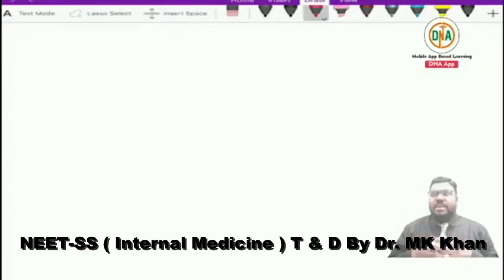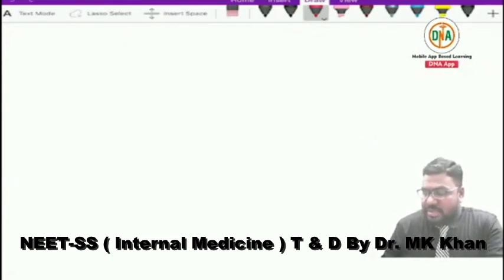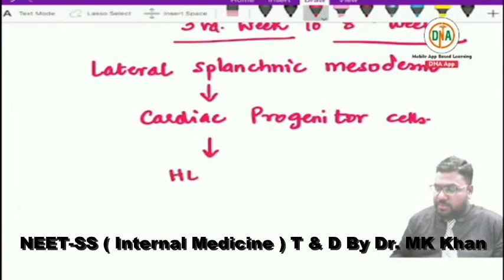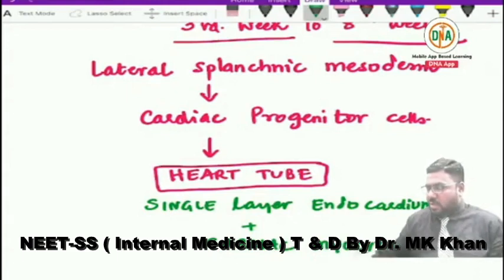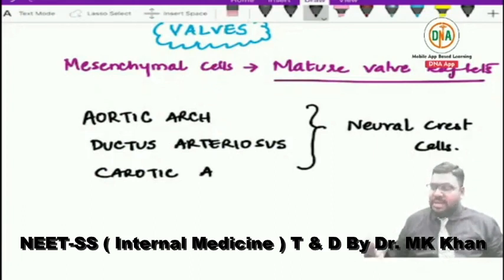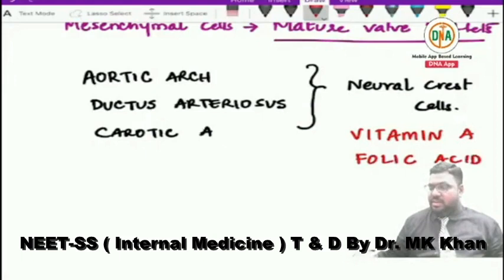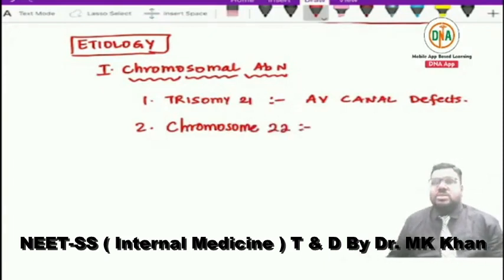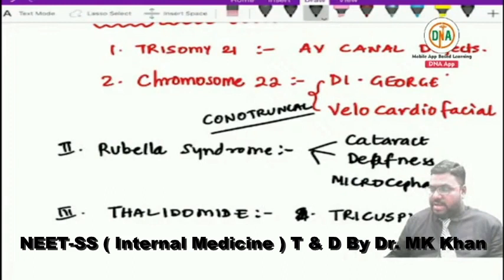NEET-SS (DM) I Internal Medicine I Test & Discussion By Dr. M K Khan, MD Internal Medicine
Live NEET-SS ( DM ) Test & Discussion Class Batch
Internal Medicine class Based on Harrison’s 20th Edition & latest journal.
By Dr. M K khan, MD Medicine ( Osmania,Hyderabad)
Join today & watch it.
With facility of real Time chat 💭 with the faculty.

➡️ 3 Days Per week, Batch From 5th June 2020

Course features
*Live T & D will be by online mode through DNA Mobile App.
*Each Day  MCQs discussion will be held in one hr time.
*Each Question is prepared by closed inspection of Harrison’s 20th Ed. & Latest Journals.
*Each MCQs will be discussed with complete explantations with references of Text book, latest articles & journals.

It's a limited Offer. Hurry Up now